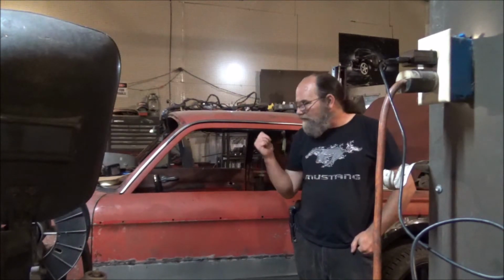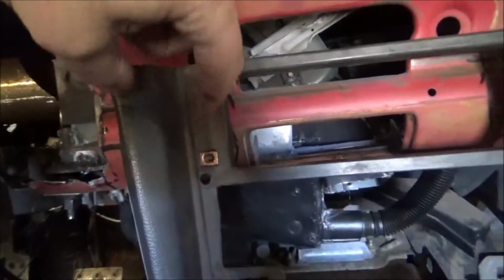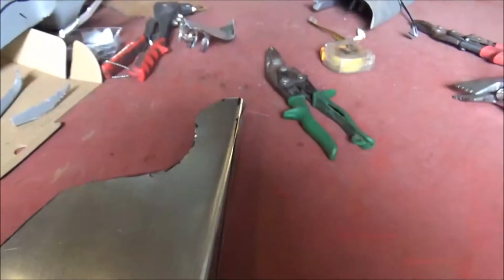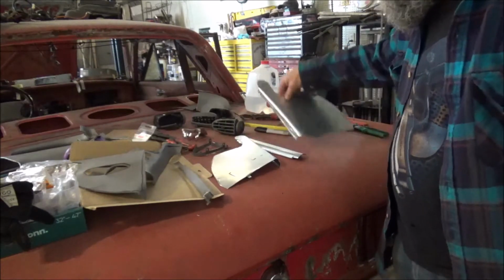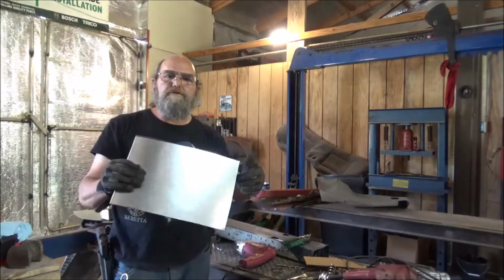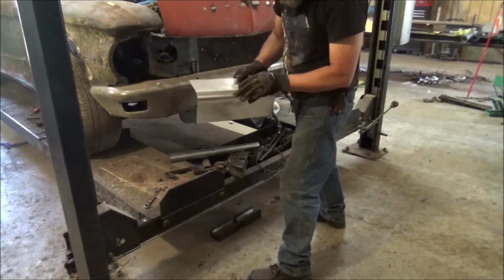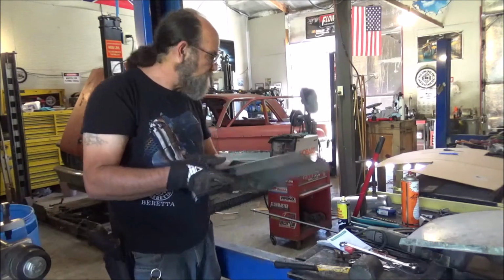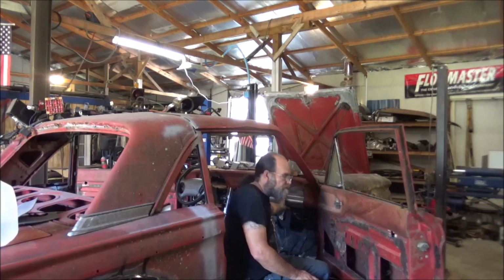1962 Comet Part 17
1962 Comet Part 17